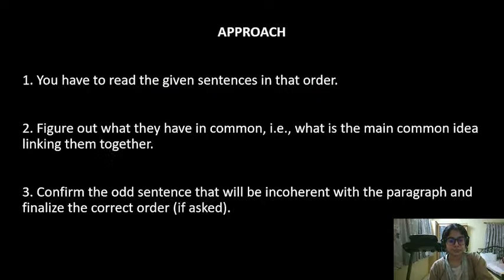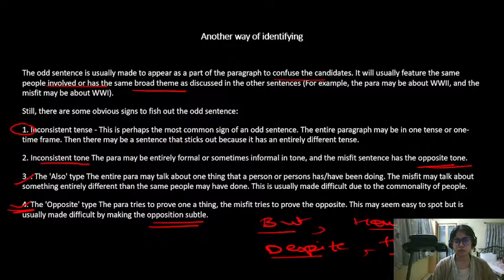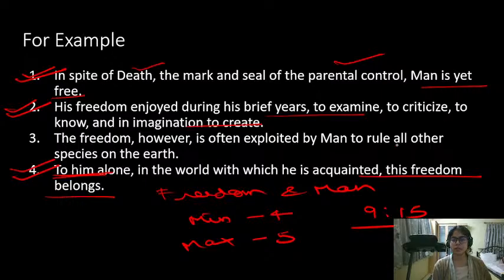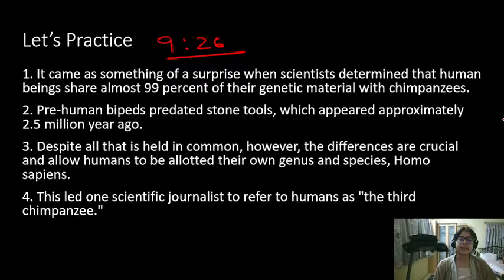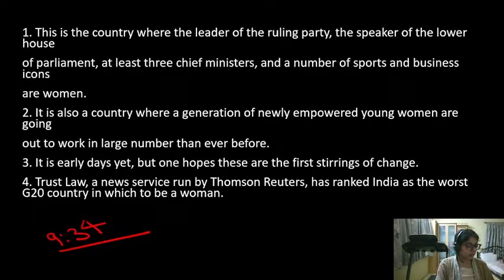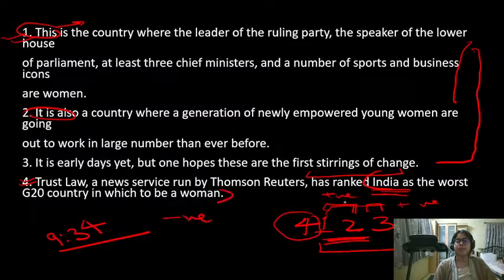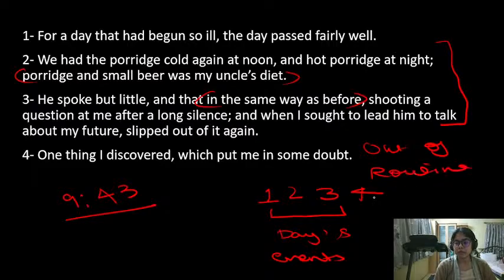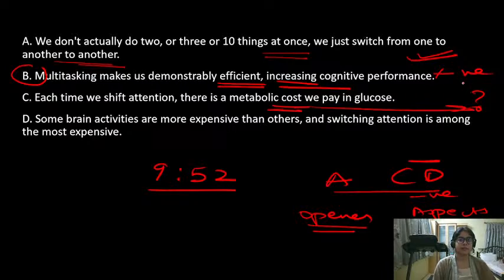LIVE CAT 2025 SE-1| Sentence Elimination 1 | VA by Tarkashastra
Welcome to Sentence Elimination - Session 1 for CAT 2025!
In this live session, we’ll dive deep into one of the most tricky and high-yield question types in Verbal Ability (VA) – Sentence Elimination.

✅ Key Highlights:
1. Proven strategies to eliminate the odd sentence
2. Concept clarity with live examples
3. Practice sets with detailed explanations
4. Tips to improve accuracy and speed

📚 Whether you’re a beginner or a repeater, this session will help you sharpen your logic and comprehension for Sentence Elimination questions.

CAT tips and tricks
CAT question paper
CAT syllabus
CAT exam pattern
CAT analysis